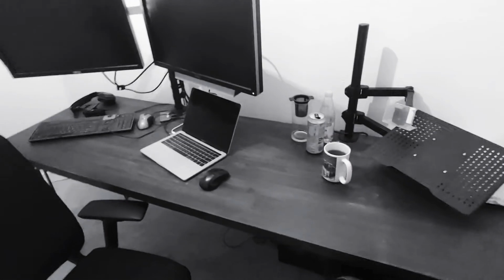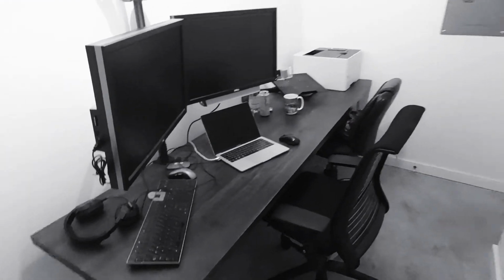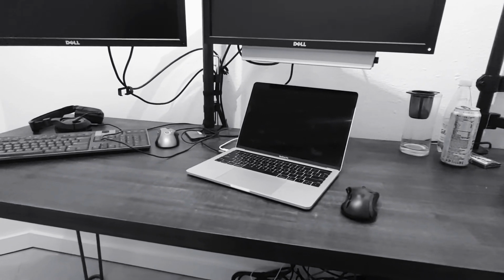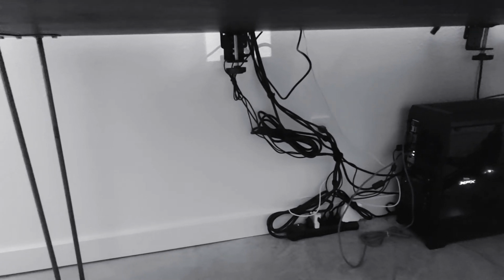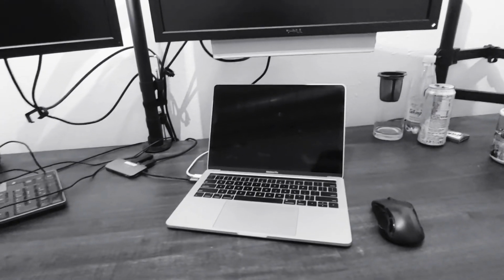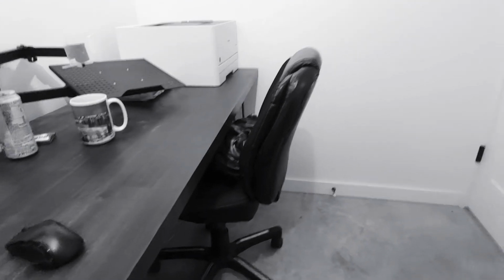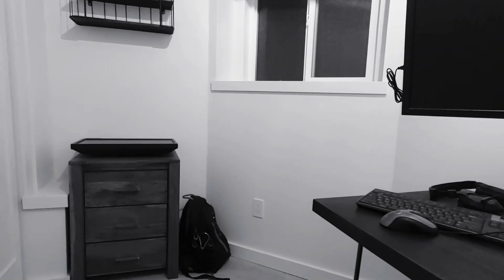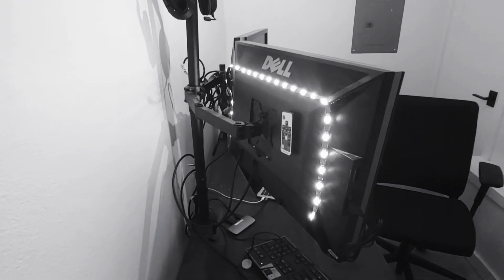Remote Junior Web Developer Office Tour: What's on my desk?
In this video I give a quick tour of my remote home office setup, where I write all my web code!